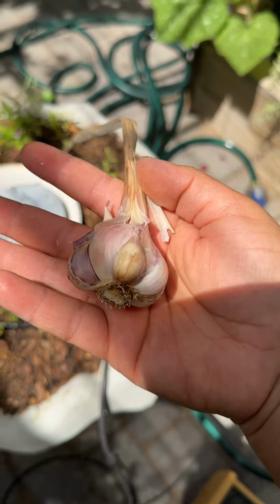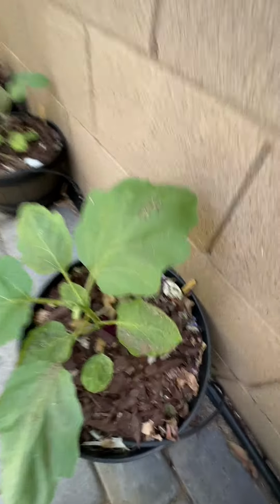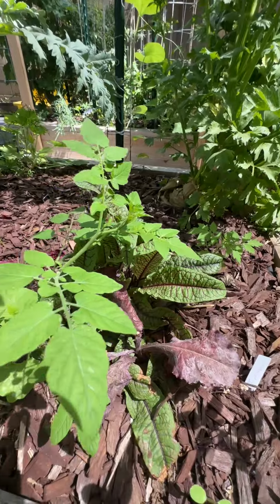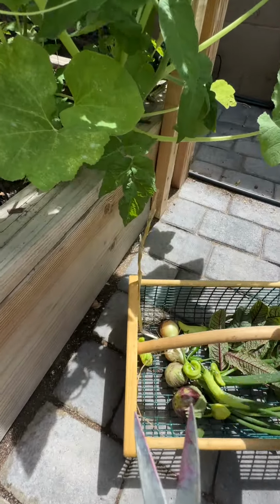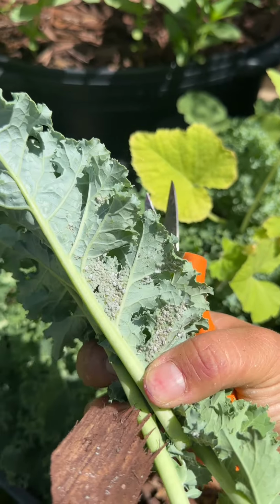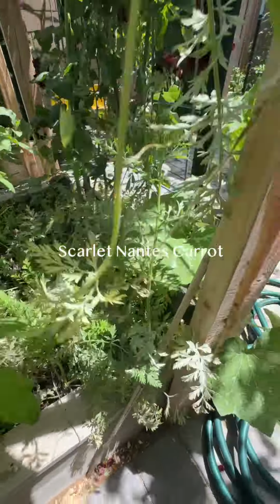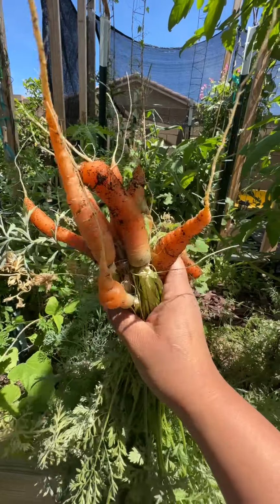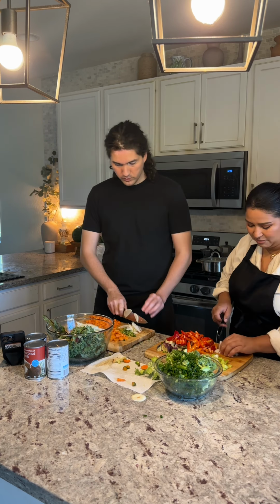Making Red Curry with a vegetable garden harvest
This is my first garden harvest of the year! The cottage vegetable garden is coming along nicely and everything is filling in quickly. Usually, I love filming harvests where the basket is overflowing, but lately I've enjoyed taking what I need, as I need it in the kitchen. Today, my husband was planning on making red curry and I was more than excited to provide several of the ingredients from the garden!

My go-to large nursery containers ( i highly recommend the 25 gallon and 15 gallon sizes).